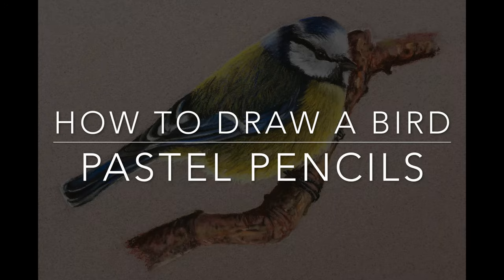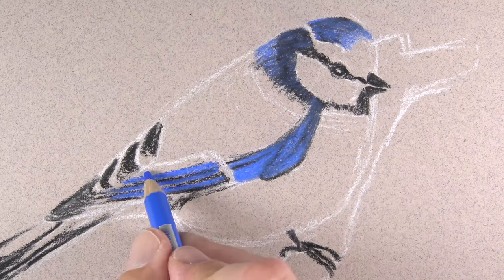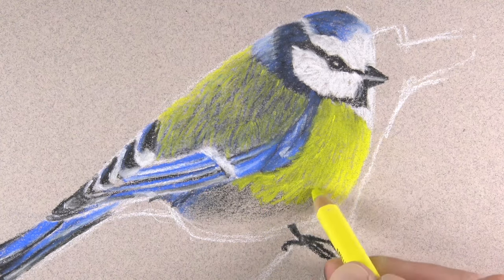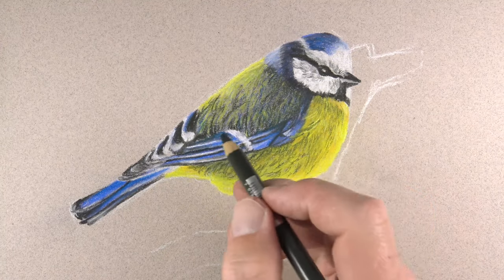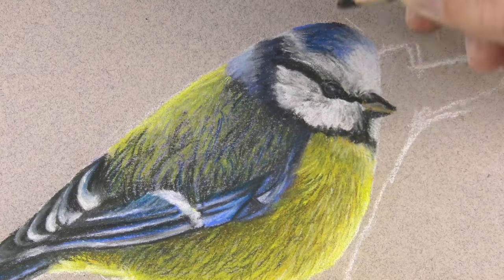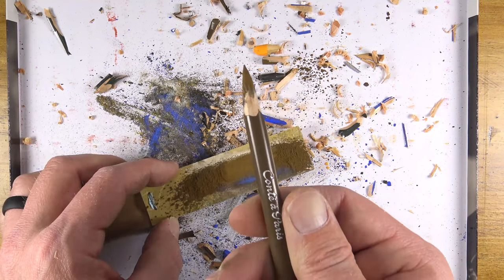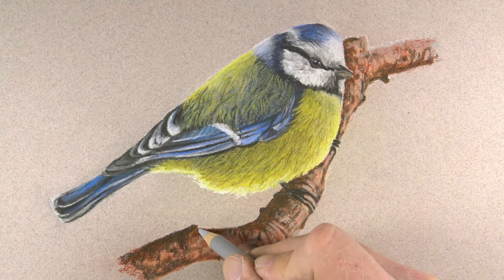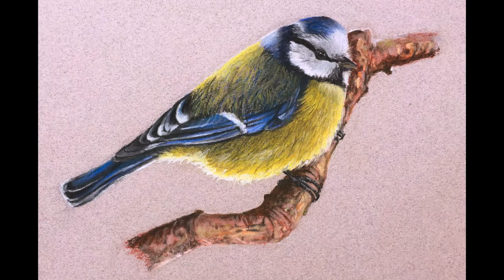Pastel Pencils - How to Draw a Bird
Learn how to draw with pastel pencils. In this lesson, we'll learn how to draw a bird by layering pastel pencil applications. Conte a Paris pencils are applied to Canson Mi Tientes pastel paper.